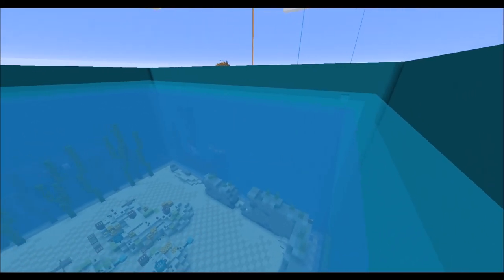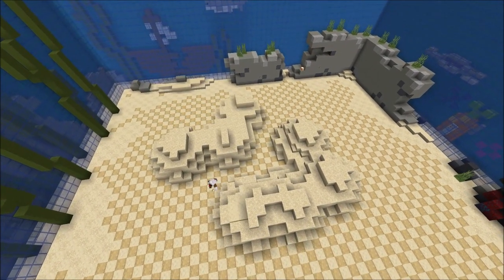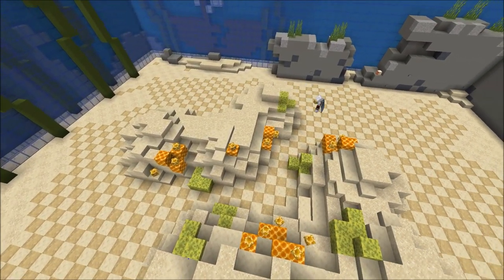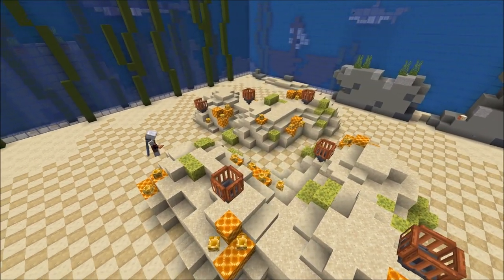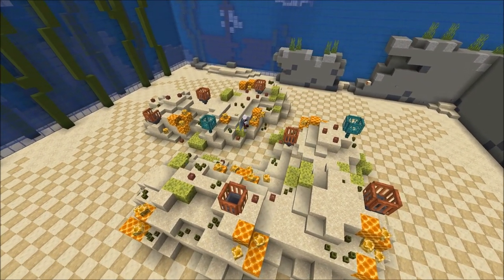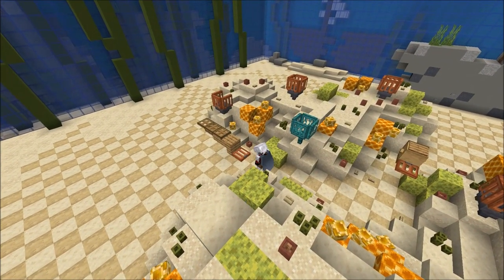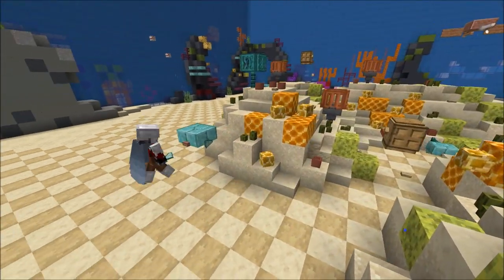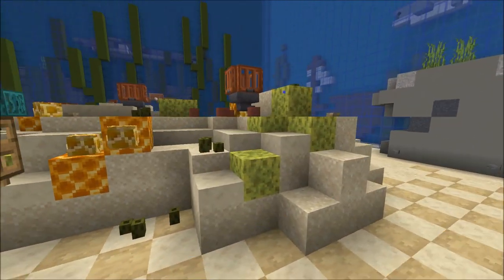Minecraft | Building a Reef (Devonian Week)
This is the first video of the Devonian themed week, in which I build a coral reef. This build includes:
- Ammonites
- Drepanaspis
- Doryaspis
- Tabulate coral
- Rugosa coral
- Stromatoporoidea
- Crinoids
- Mollusks
- Other small reef-building organisms

In the coming days, I will build other creatures that lived during the Devonian period. Can you guess which ones that will be?

I have a discord channel now, so we can share some of our projects with each other, and exchange ideas, feedback, etc.